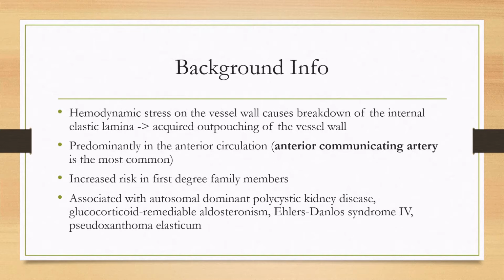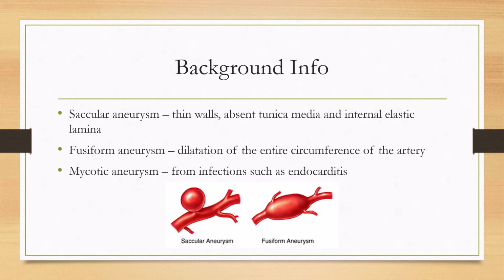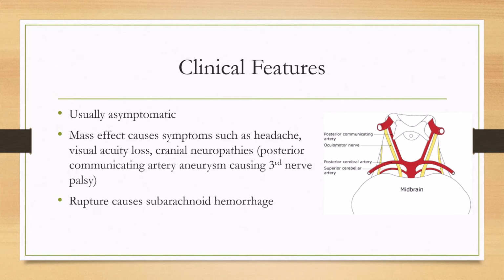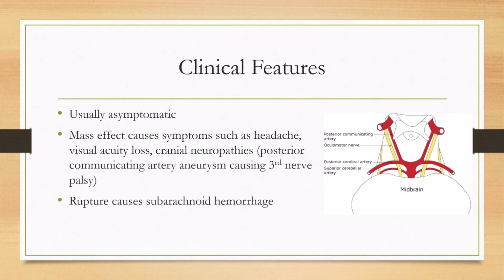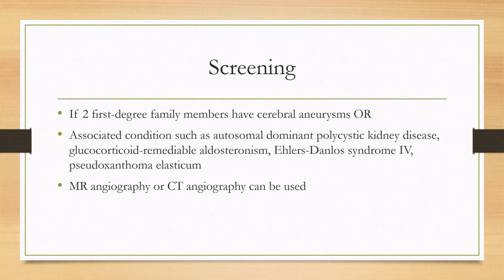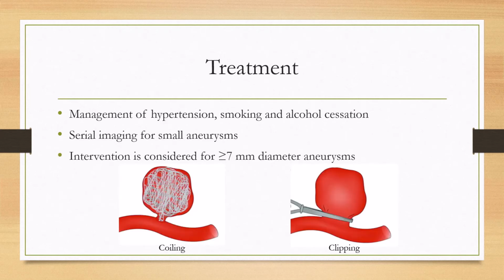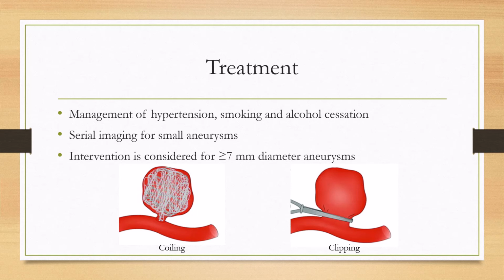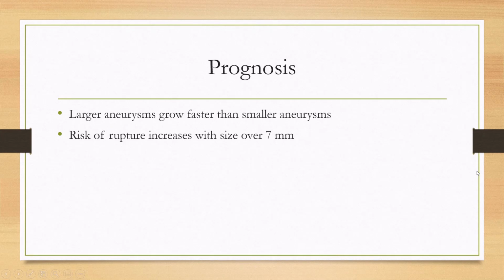Intracerebral Aneurysm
0:00 - Background Info
1:49 - Clinical Features
2:41 - Screening
3:20 - Treatment
4:18 - Prognosis